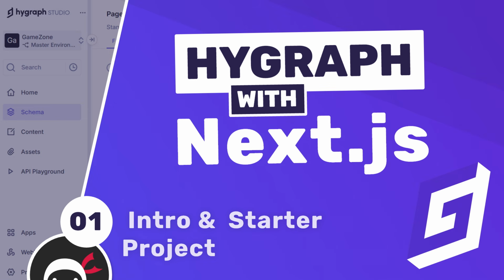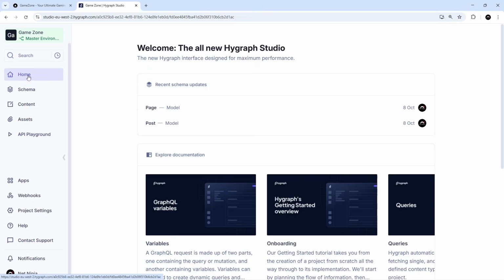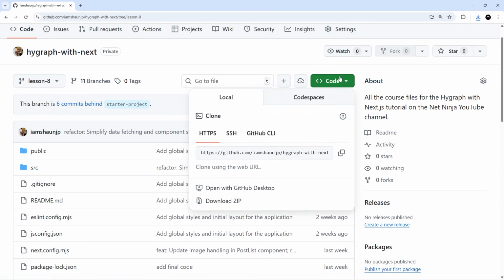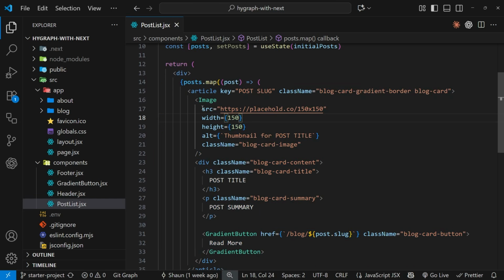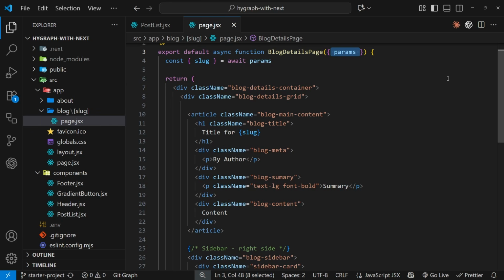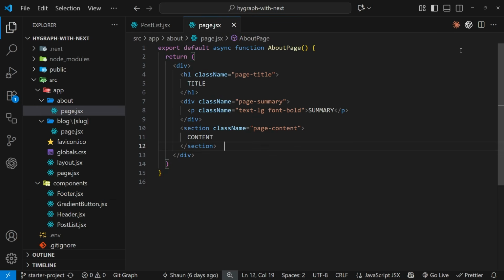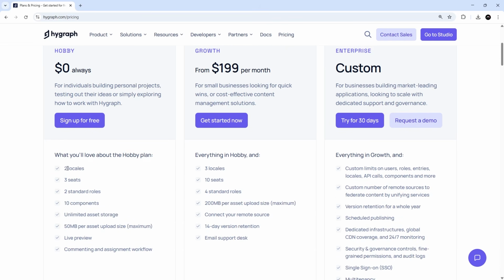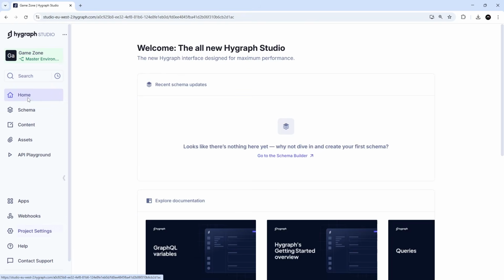Hygraph (with Next.js) Tutorial #1 - Introduction & Starter Project